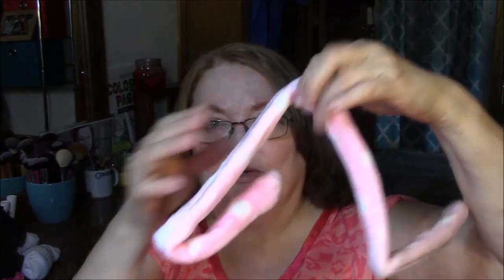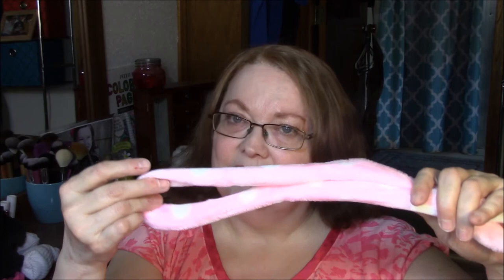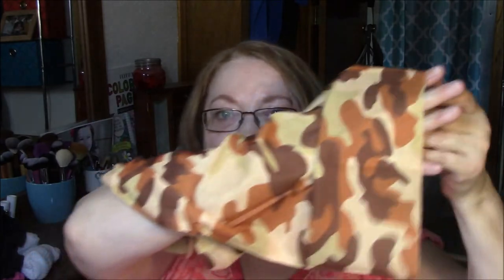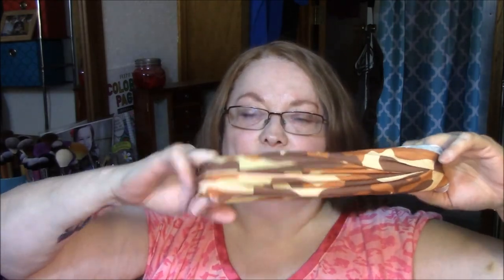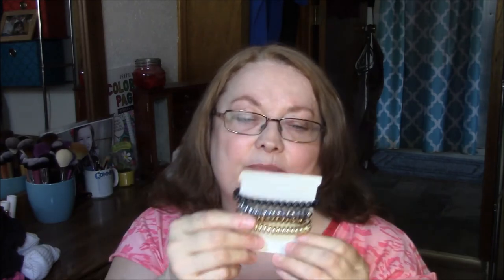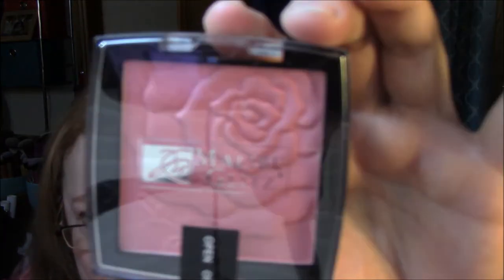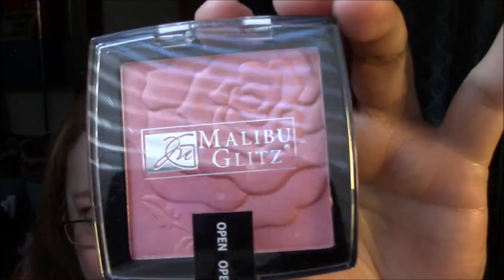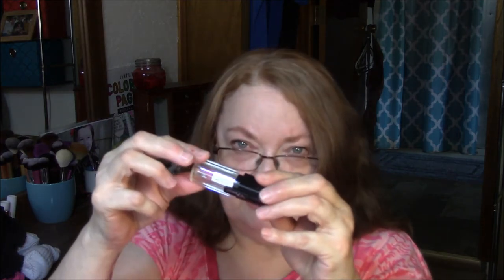My ShopMissA Haul!